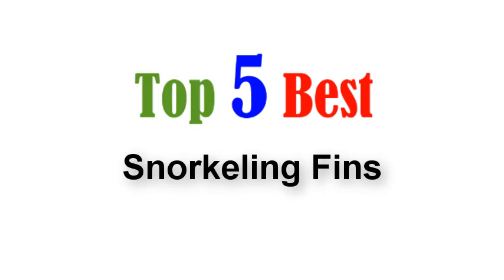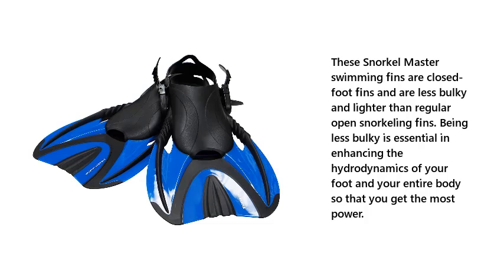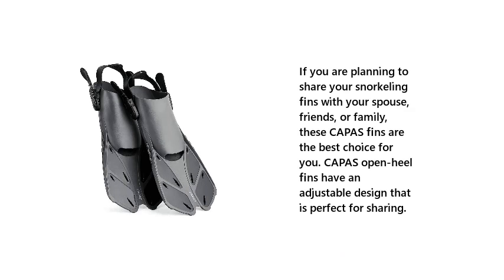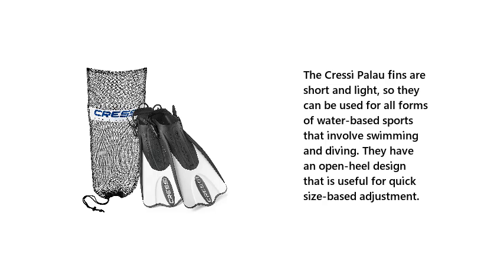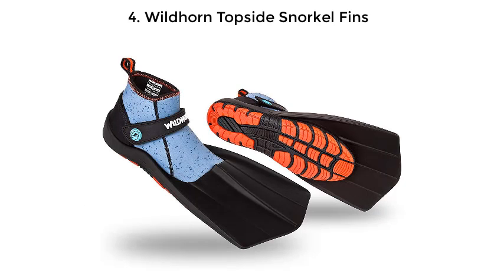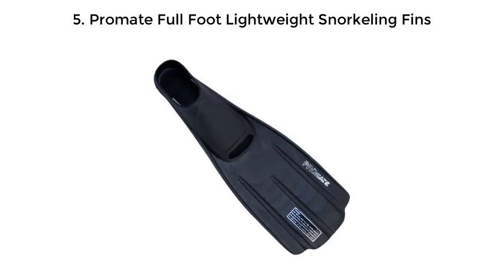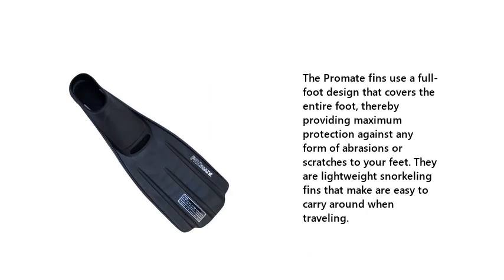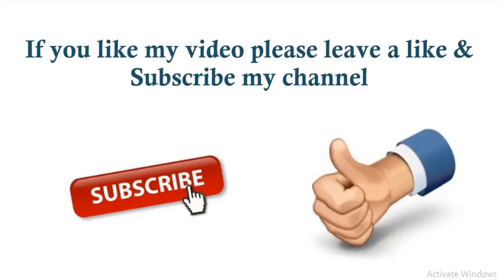Top 5 Best Snorkeling Fins 2021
Best Snorkeling Fins List:

1. Snorkel Master Swimming Fins

2. CAPAS Snorkel Fins

3. Cressi Palau Short Snorkeling Fins

4. Wildhorn Topside Snorkel Fins

5. Promate Full Foot Lightweight Snorkeling Fins